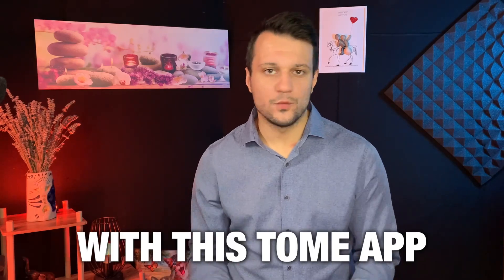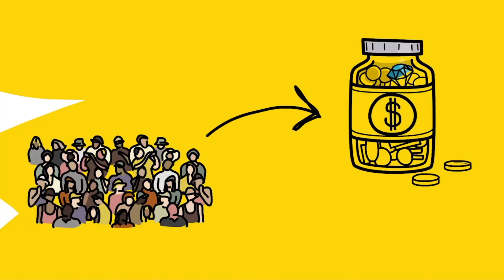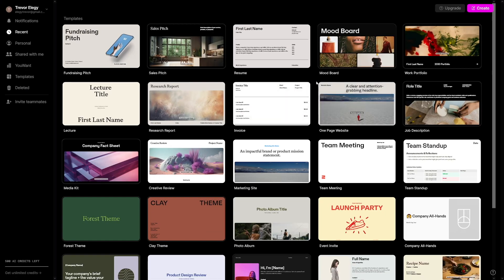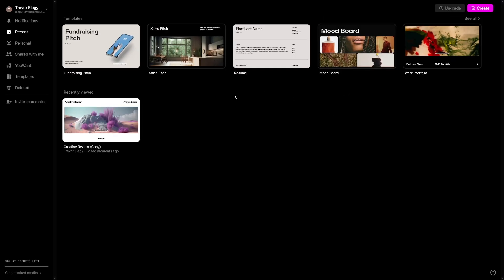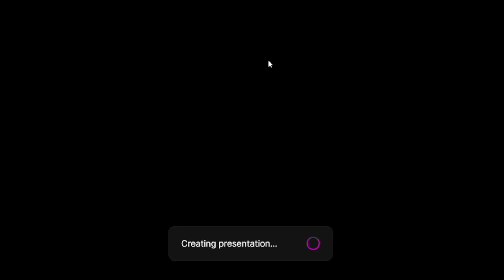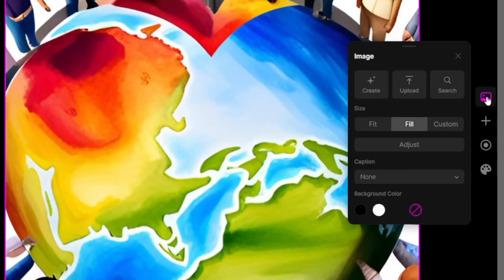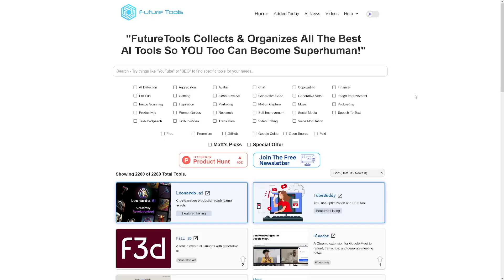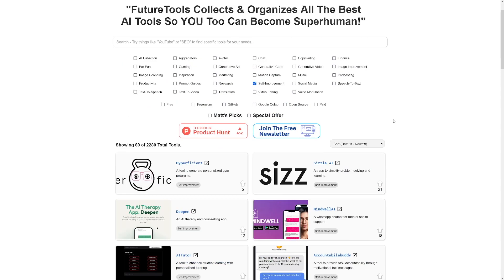Tome AI Complete Tutorial: How To Make Money With AI Instant Presentations